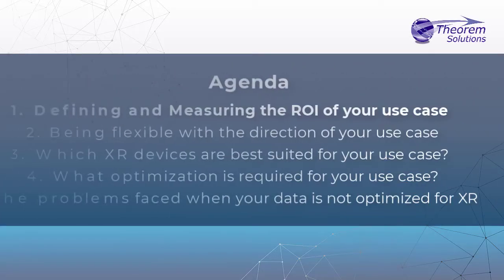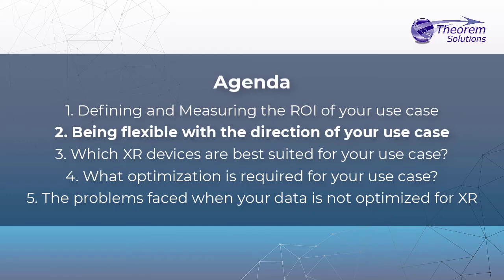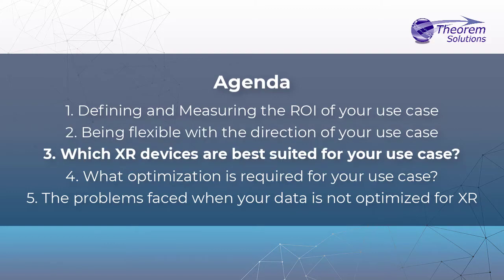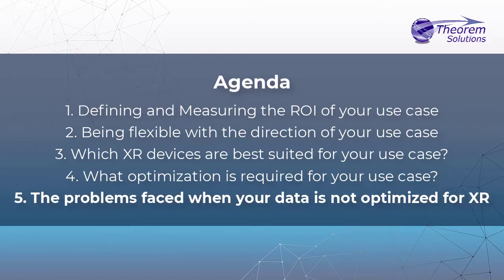How To Prepare For Your XR Use Case | Webinar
We sat down with Chris Litchfield, Dev Karsan and Mark Davey to focus on how to prepare for your XR use case - from knowing which Augmented, Mixed and Virtual Reality technologies are most suited to your use case, to knowing how to efficiently prepare your 3D data.

Timestamps:
00:00 Introduction & Agenda
03:37 Defining & measuring the ROI
10:04 Being flexible with the direction of your use case
14:13 Choosing the right technology
18:46 Knowing what optimization is required
24:38 The problems faced when your data is NOT optimized for XR
28:15 Summary

Are you looking at getting starting with XR? Talk to our team today about your use case requirements